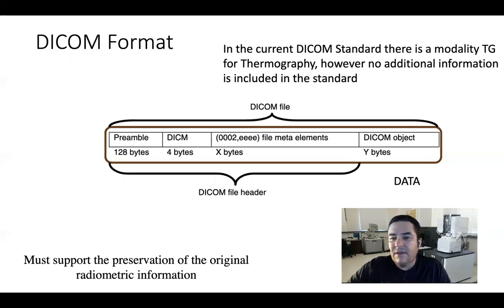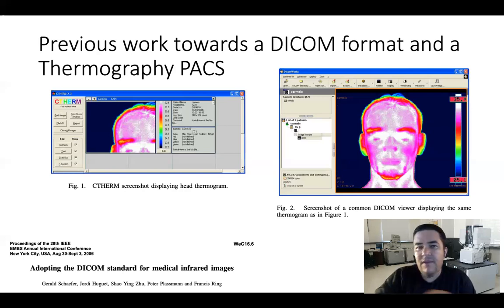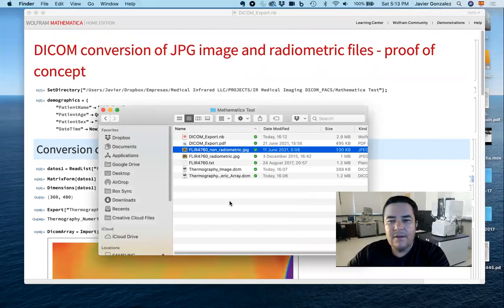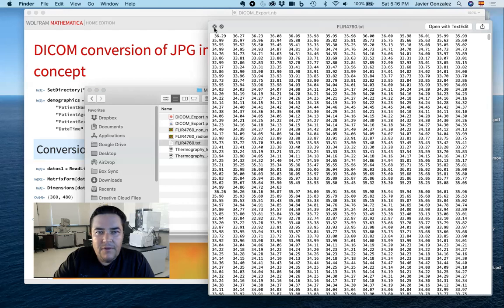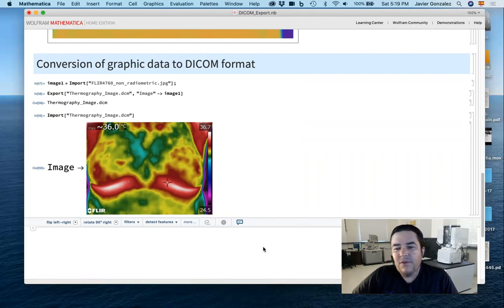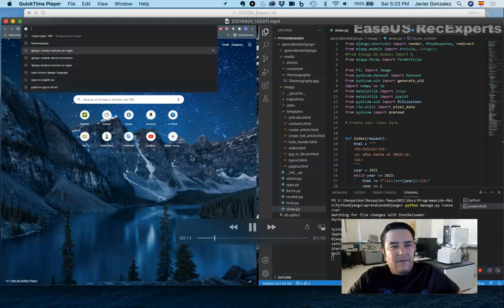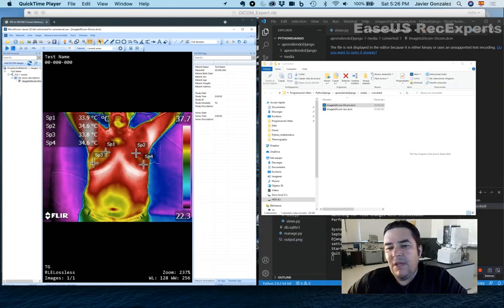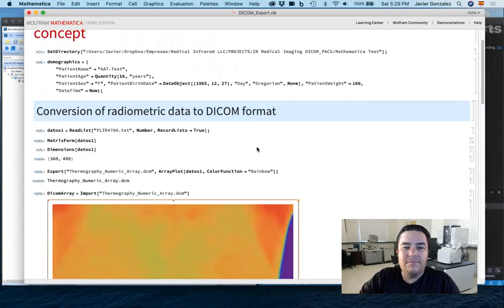DICOM thermography files for PACS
Bfief explanation of thermography file convertion to DICOM, proof of concept.